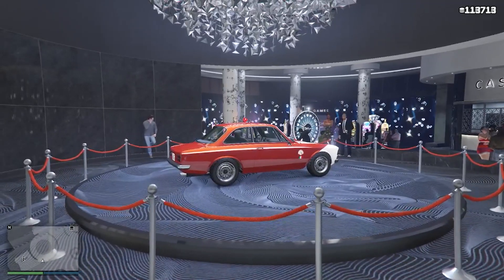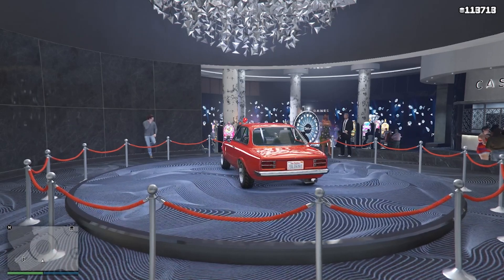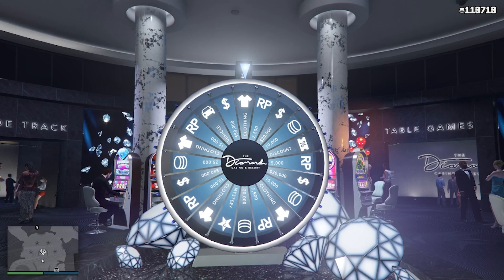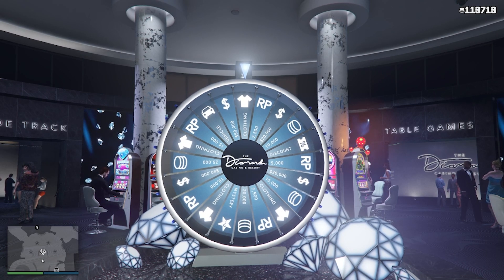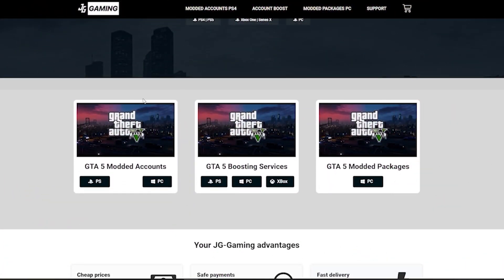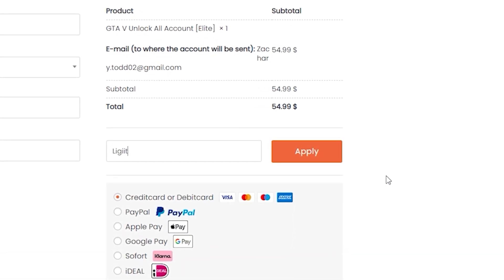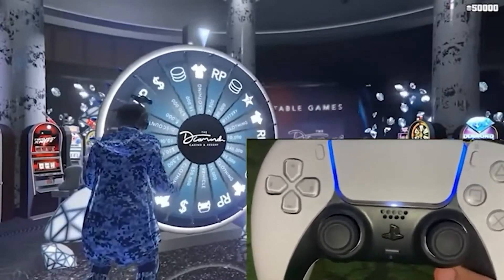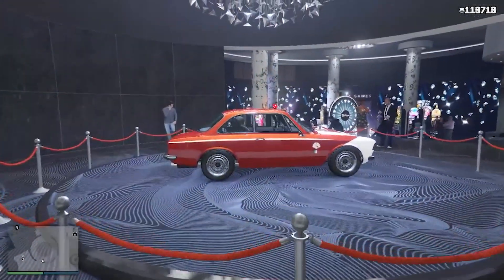*EASY* HOW TO WIN THE PODIUM CAR EVERY SINGLE TIME IN GTA 5 ONLINE | FIRST TRY | LAMPADATI GT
- 🔥Check Out Op Modz For Account Boost, Services, For Gta 5 and use coupon LIGIIT for a 5 percent discount -This video does NOT contain a GTA 5 money glitch nor does it show any way to gain illegitimate money, in game items or give anyone an unfair advantage in game.

Welcome back everyone to another video and in this video I will show you guys how to win the podium car every single time, and if you dont how to get unlimited spins.
LLLLLLLILLLLLLLLLLLLLLLLLLLLLLLLLLLLLLLLLLLLLLLLLLLLLLLLLLLLLL